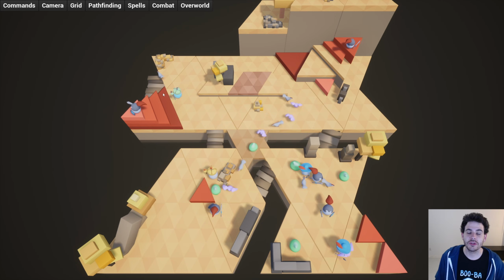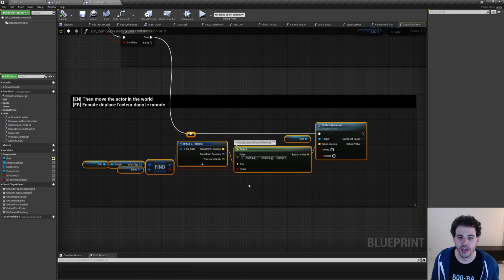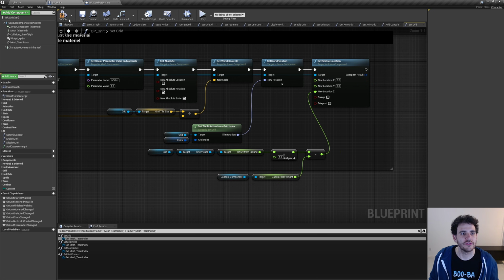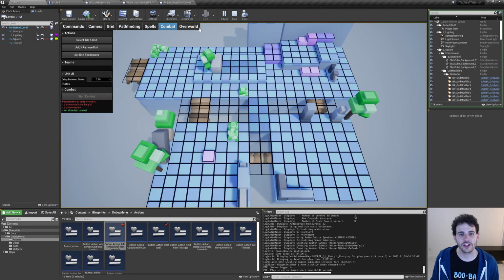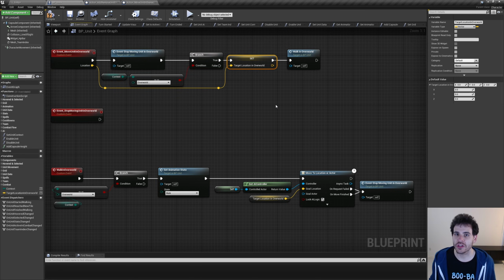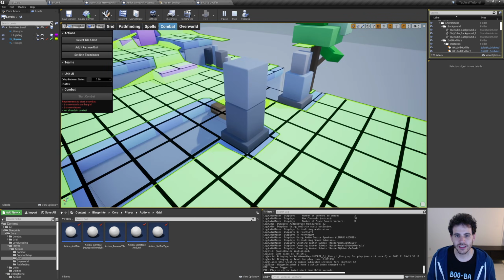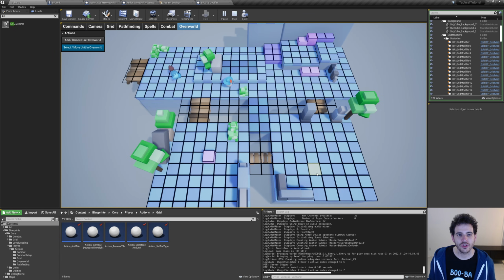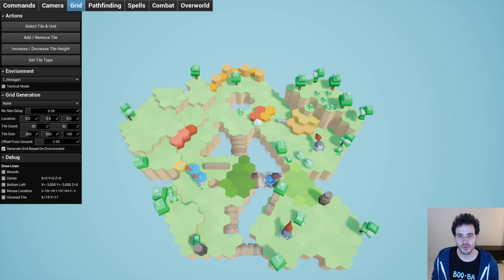Tactical Combat 58 - Overworld Navigation - Unreal Engine Tutorial Turn Based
Because so many people asked for it, here it is, the out of combat navigation!

Unreal Engine Version ► 4.25
4.22 to 4.27 also work without any changes
5.0 and 5.1 not recommended, but work with minor differences

0:00 Intro
0:25 Reimport assets
1:40 Assign context to units - E_UnitContext, BP_Unit, BP_CombatSystem
11:08 Convert units to character - BP_Unit, BP_CombatSystem
18:48 Widgets - Action_AddRemoveUnitFromOverworld, Action_MoveUnitInOverworld, Tab_Overworld, Button_Action_AddRemoveUnitFromOverworld, W_DebugMenu
24:21 Add and Remove units from overworld - Button_Action_AddRemoveUnitFromOverworld, BP_Unit
28:50 Select units in overworld - BP_PlayerActions, Action_SelectTileAndUnit
32:39 Move units in overworld - BP_Unit, Action_MoveUnitInOverworld
38:52 Add nav mesh - L_Square, BP_Unit
44:30 Ignore grid modifiers - BP_GridModifier
46:29 Prevent units from falling out of the world - BP_Unit, L_Square, Action_AddRemoveUnitFromOverworld
53:40 Units following units - BP_Unit, Action_MoveUnitInOverworld
1:00:08 Deactivate character movement when not in overworld context - BP_Unit
1:01:15 Add missing nav meshes - L_Hexagon, L_Triangle
1:03:46 Outro
1:04:46 Patreon Wall!